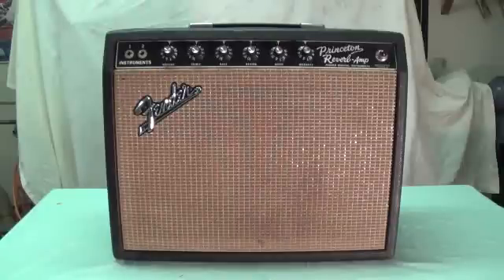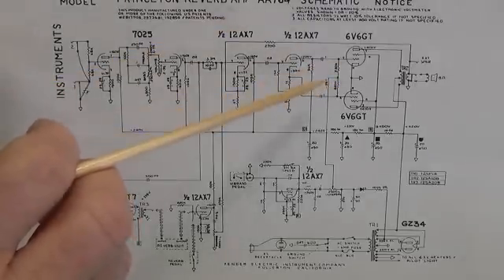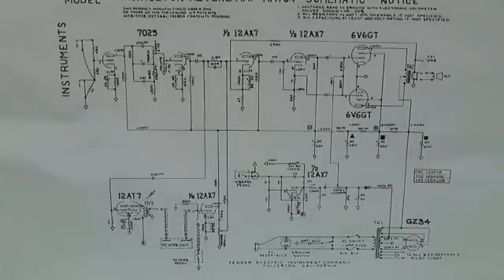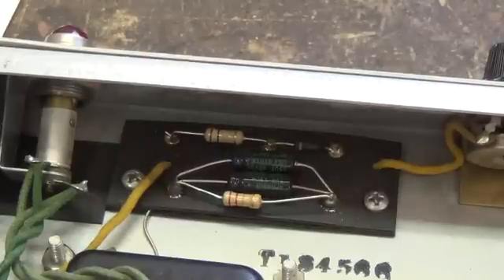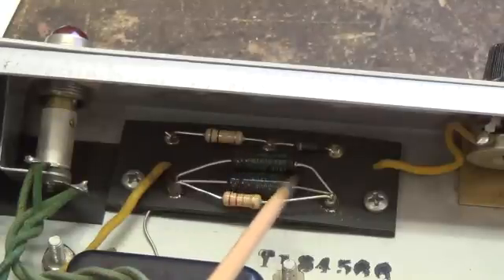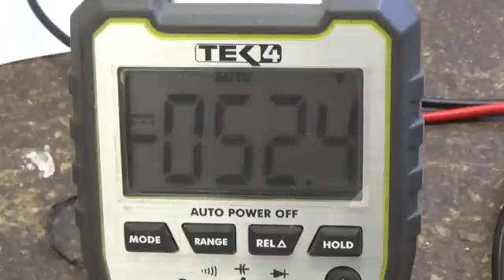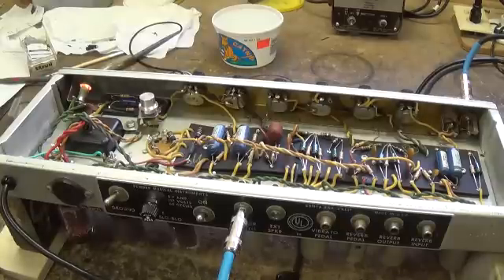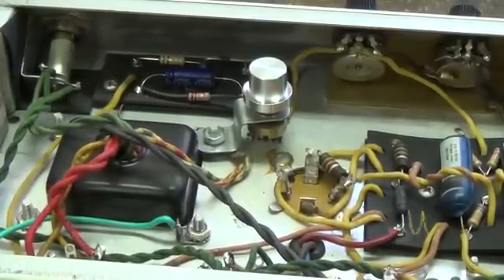Converting the Fender Princeton to Adjustable Grid Bias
This video demonstrates how to convert Fender Princeton and Princeton Reverb amps to an adjustable grid-bias circuit very similar to that in the Deluxe Reverb. The original fixed-bias circuit is thoroughly explained, detailed circuit drawings of the conversion are presented, the conversion is performed on a 1966 Blackface PR, and its 6V6 output tubes are biased using the new adjustable circuit, with a sound check to demonstrate no ill effects to the tremolo. To top it all off, Rusty (even more energetic than usual) makes a couple of appearances.

You will gain immediate access to over 85 additional videos, and (if you activate the service) you will be notified each time a new video is posted.

NOTE: I did not invent this conversion. It is based on information obtained from technical sites on the Internet, including EL34 World. I am only attempting to present this concept (in an easily understood fashion) to You Tube viewers.